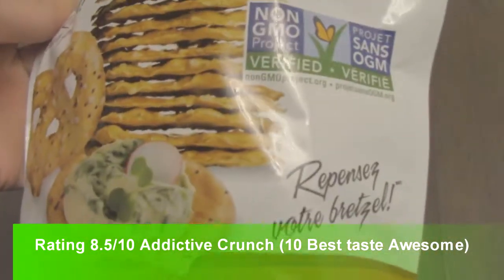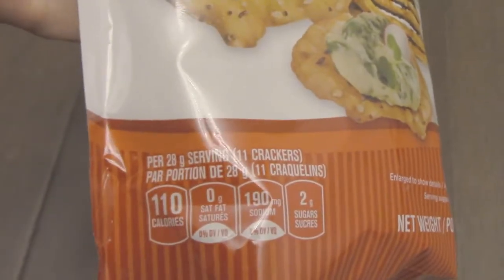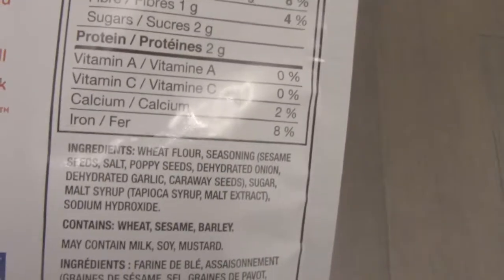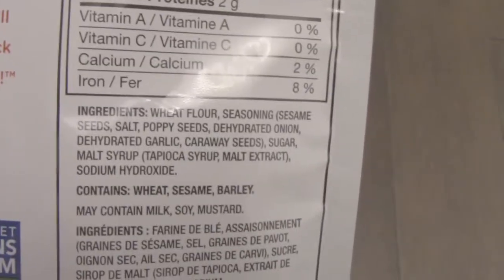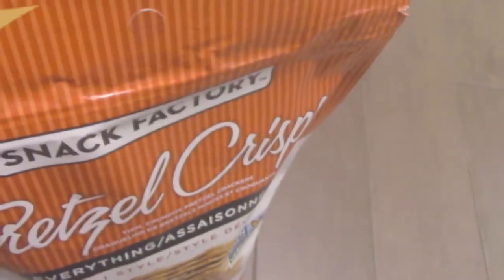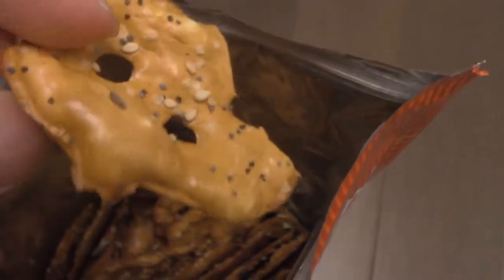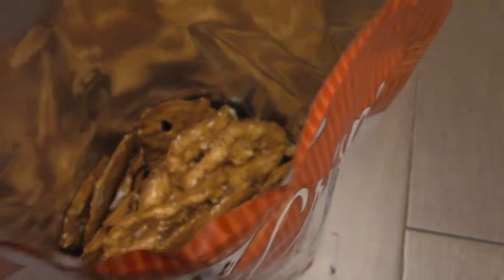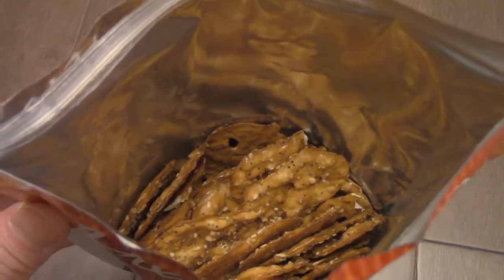Review Snack Factory Pretzel Crisps Everything